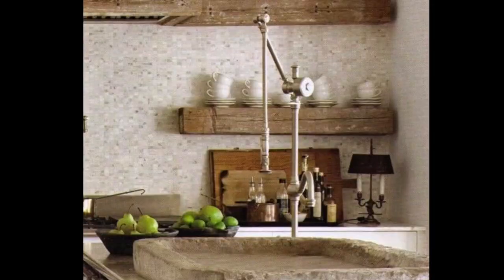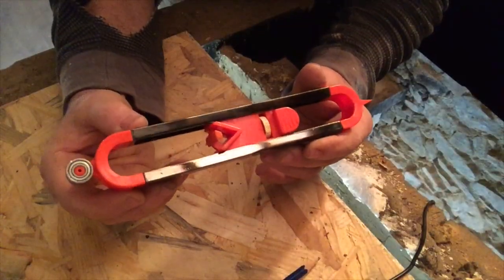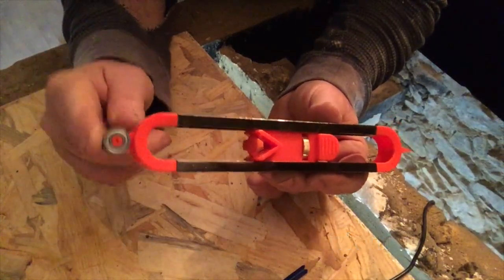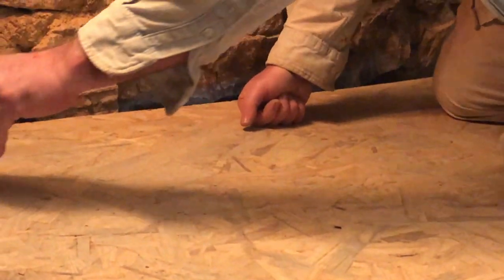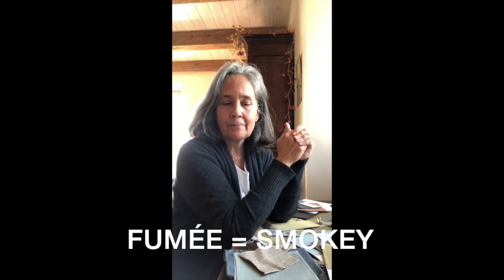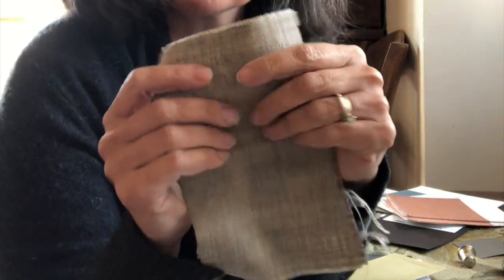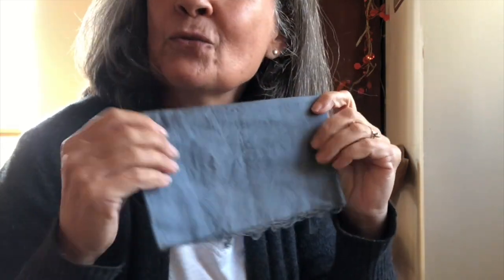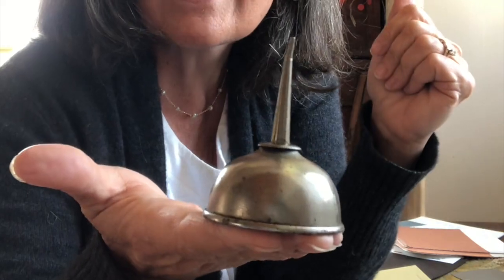Living a French Life S01E15 Removing Render • Using Color in Interior Design • Bloopers at End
The stone walls are now bare and the last brick wall is demolished (in hilarious fashion) at the little house in Glandines. So what does that mean for our intrepid restoration/renovation? Tim, Karen, and neighbor Maurice scrape off the old cement render from the interior back wall, Tim shows how to scribe a board into an irregular wall, and Karen discusses ways to work color into your interior design in a way that makes sense and brings harmony to your living space. All this on this episode of Living a French Life!

We're an American couple who bought a centuries-old home/ruin in southwest France.

IN THE EPISODE:
00:00 Season 01 Episode 14 Karen returns!
00:18 The Bare Facts
03:22 Removing the Render
06:20 A Few Steps Forward on the Cantu
10:18 Karen's Lessons in Design:  Choosing Colors
15:17 Wrap Up
16:37 Outtakes

You can also find vintage French treasures in her "Le Shop"

Fabulous photos and reels on Instagram @livingafrenchlife

We still haven't heard from Esse Range Cookers! C'mon Esse!

Music heard in the video is "It's a New Day" by Bolo. You can hear more of his excellent music at BoloHawaii.com